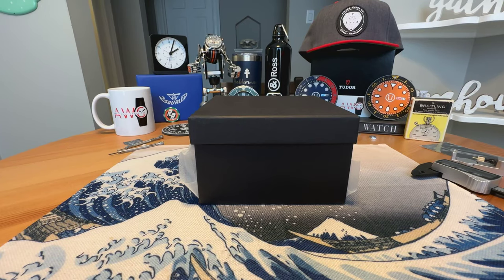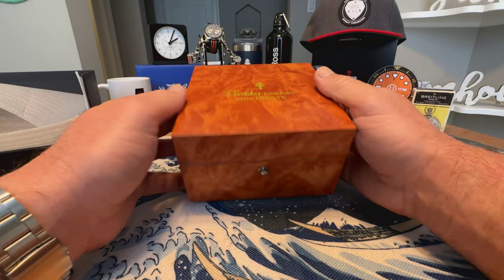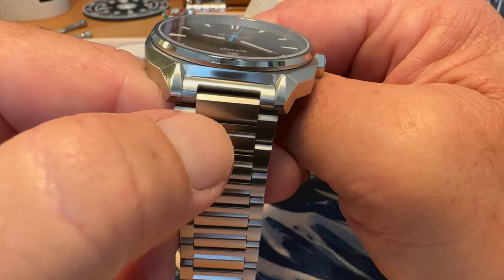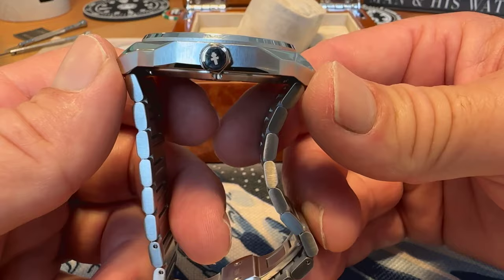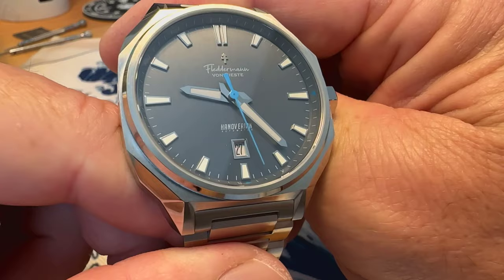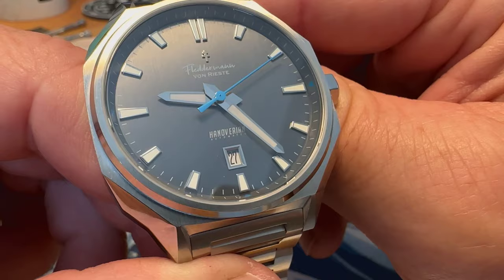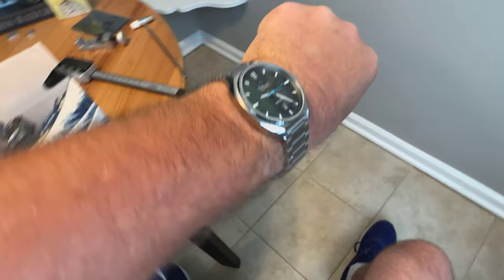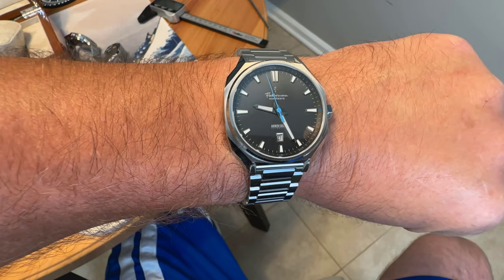Unboxing: Fleddermann Von Rieste Hanoverian! Pre-order Soon!!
Unboxing the stunning new integrated bracelet sports/tool watch from Indiana based microbrand Fleddermann Von Rieste. German inspired design and assembled in Indiana by the team at Kokomo watch company.